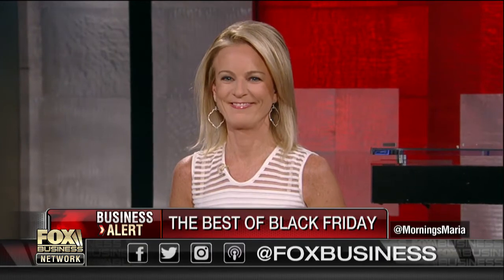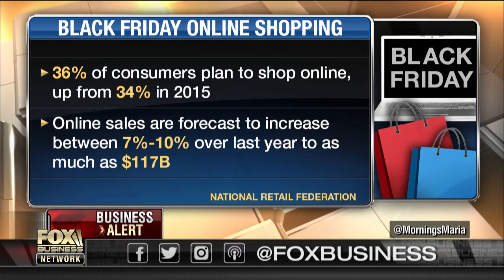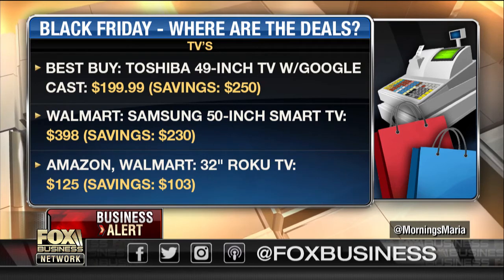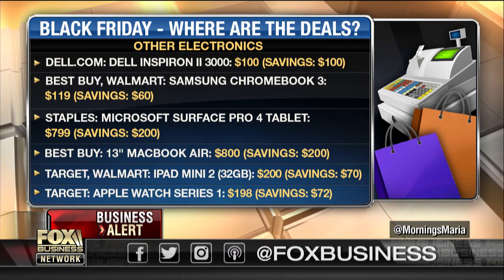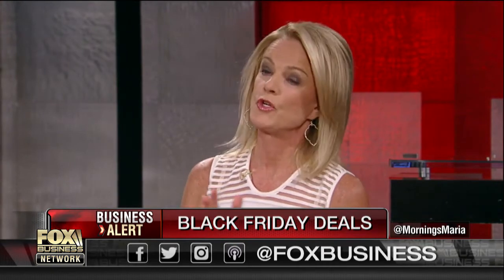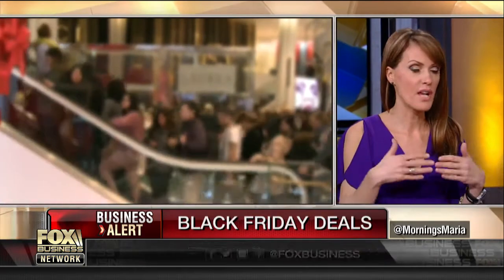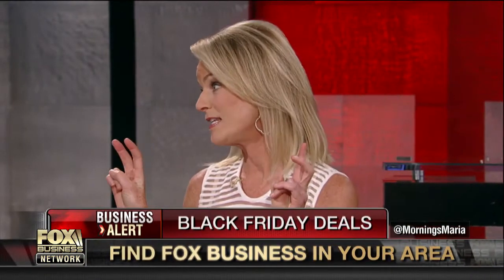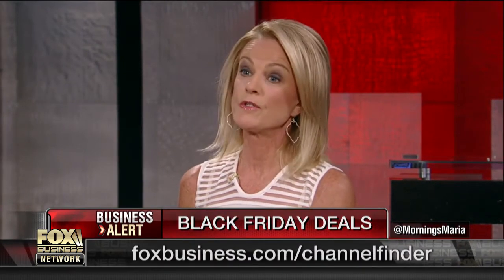The best of Black Friday deals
GasBuddy Senior Consumer Analyst Vera Gibbons on the best deals for consumers on Black Friday.